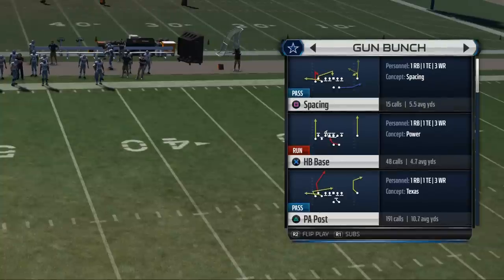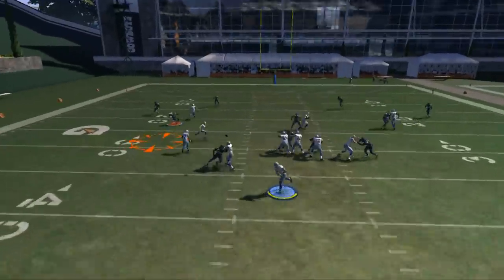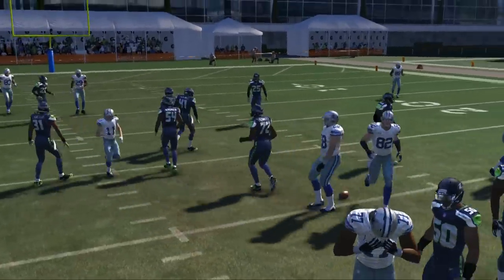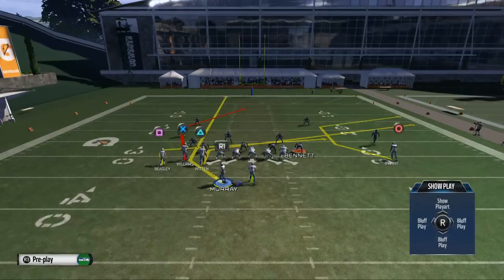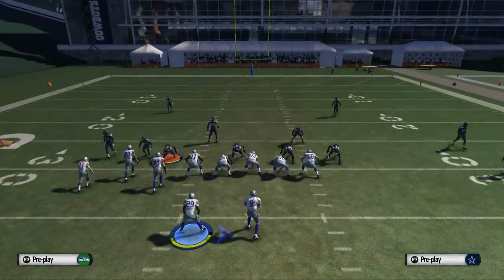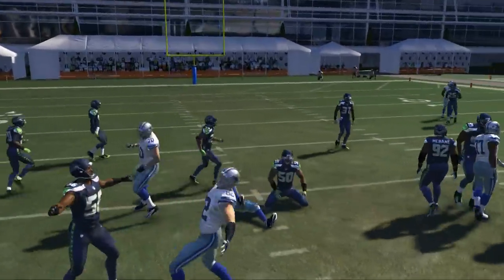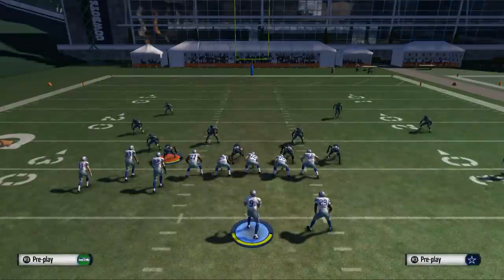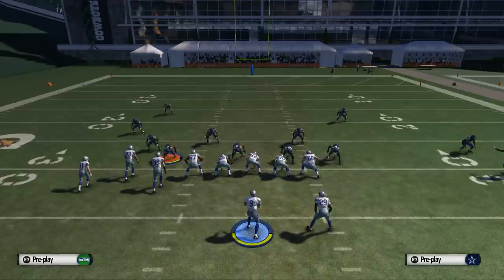Madden 16 Tips - Madden 16 Free Offensive Guide: The Best Play in Madden 16